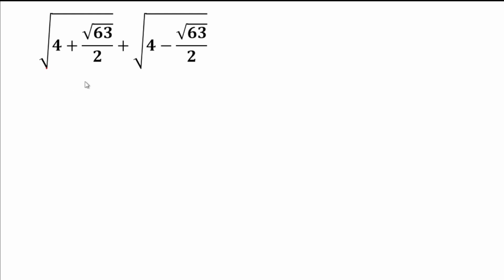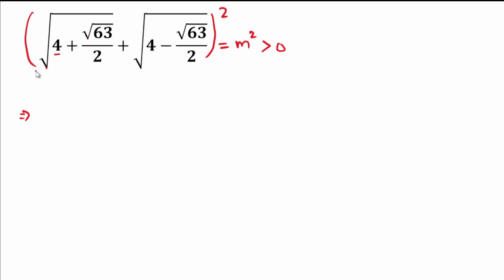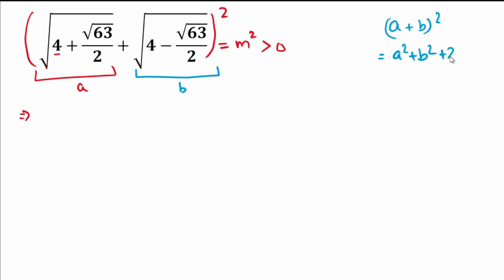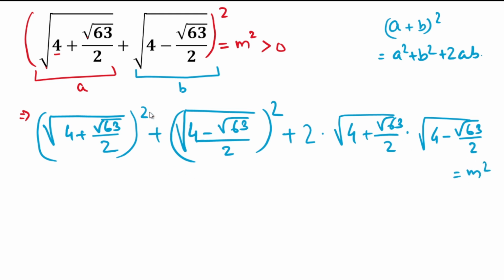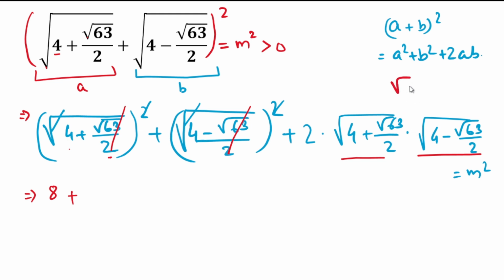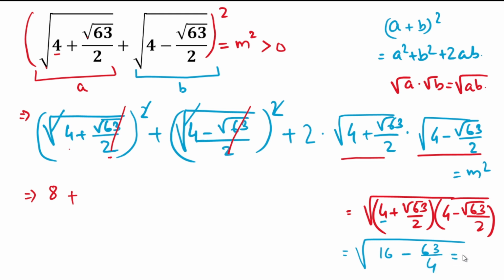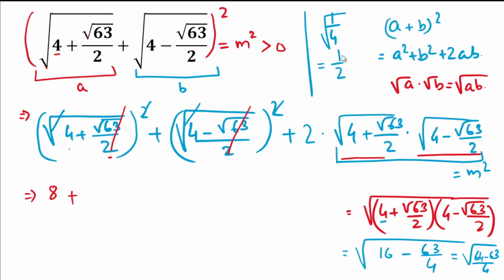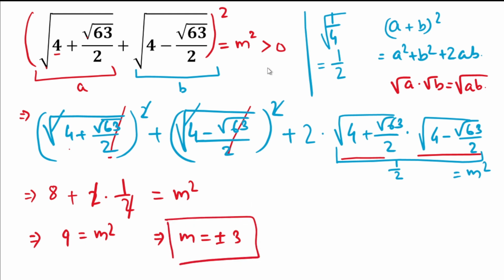Solve this expression without calculators | Olympiad mathematics | Important square root problem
Hi Friends,

In this session I will teach you tips and tricks to solve the given  math questions in a simple and easy method.

Radical Problem
Olympiad Exam
SSC CGL
JEE
IIT
Advance math
Quick Solution
math olympics
olympiad exam
math olympiada
British Math Olympiad
olympics math
olympics mathematics
mathcounts
algebra formulas
math formula class 10
class 10 maths all formulas up board
competition math class
maths basic formulas
math all formula class 12
math in english language
math terminology
maths in english medium
maths grade 10
ssc cgl maths classesssc
trigonometry ssc cgl previous year questions
ssc cgl trigonometry questions
olympiad mathematics
cgl advance maths classes
math at work
exponential equation
Linear Equation
Radical Equation
Learn how to solve Olympiad Question quickly
Olympiad Mathematics
Po Shen Loh
pre
Interesting Math

Thanks,
The Warrior Classes